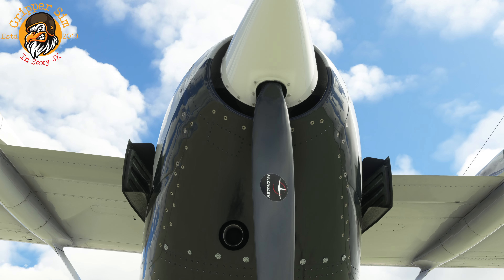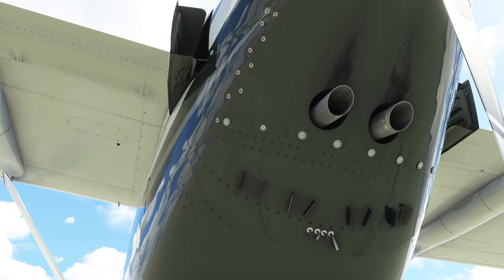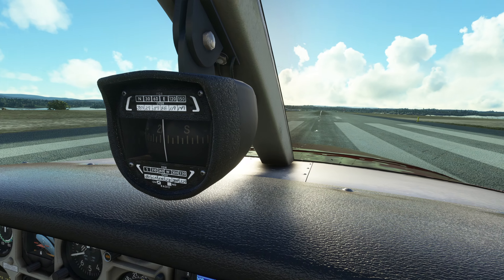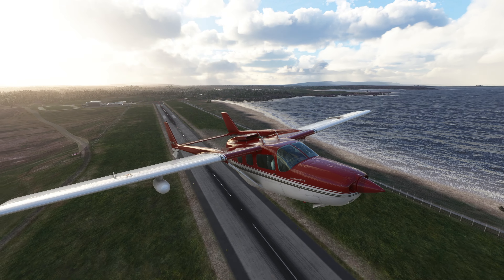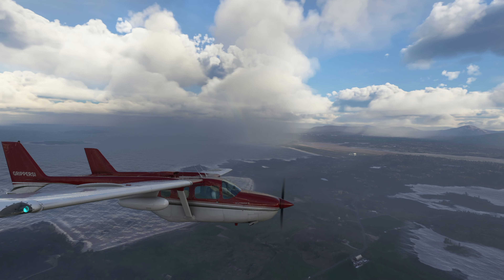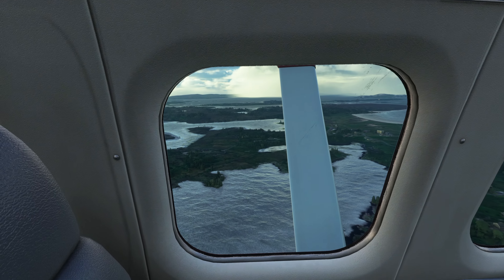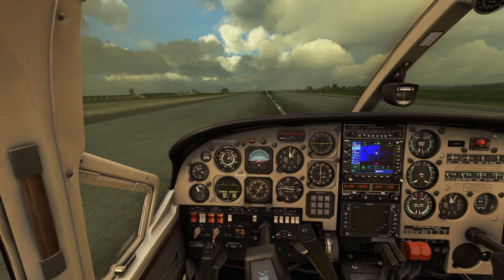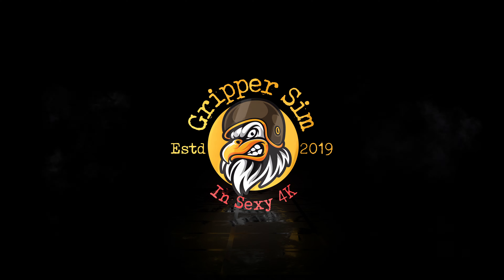MSFS Carenado SkyMaster - Push me Pull you!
Very Interesting aircraft model from Carenado. Thumbs up from me!

See ya on the Sunday stream, 21:00 Local IRL/UK time, Twitch and YouTube.

Discord (Your Invited you join all us newbies)
(GripperSim#2447)

MY ENTIRE FLIGHT SIMULATION HARDWARE SETUP

THRUSTMASTER (I use this for Helicopters and DCS world)
Thrustmaster HOTAS Warthog Flight Stick
Amazon (UK)

Thrustmaster Hotas Warthog Dual Throttles
Amazon (UK)

LOGITECH PANELS
Logitech G Saitek Pro Flight Switch Panel
Amazon (UK)

Logitech G Saitek Pro Flight Radio Panel
Amazon (UK)

Logitech G Saitek Pro Flight Instrument Panel
Amazon (UK)

Amazon (UK)

Rudder Pedals
The MFG Rudder Pedals: (My New Rudder Pedals)

ThrustMaster TFRP Rudder Pedals (I’m keeping this one as it is so reliable)
Amazon (UK)

MY USB HUBS
Atolla Powered USB 3.0 Hub
AMAZON (UK)

TP-Link 9-Port USB 3.0
AMAZON (UK)

MY COMPUTER SPECIFICATIONS (Only X-Plane runs on this PC)
Motherboard  - Gigabyte Z390 Aorus Master Intel Z390 DDR4 ATX Motherboard
Processor  - Intel Core i9-9900K 3.6GHz (Coffee Lake) Socket LGA1151
RAM  - Team Group Night Hawk LED 32GB (2x16GB) DDR4 PC4-24000C16 3000MHz
Graphics  - EVGA GeForce RTX 2080ti
Storage         - M.2 1TB + 250GB for OS, and Samsung 1TB 860 EVO SSD